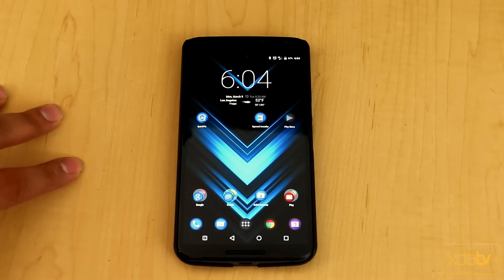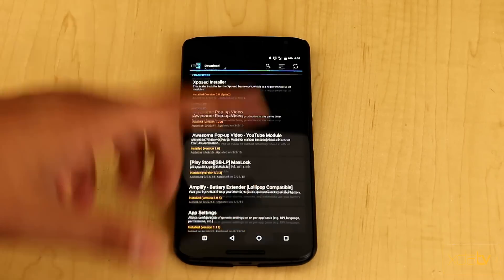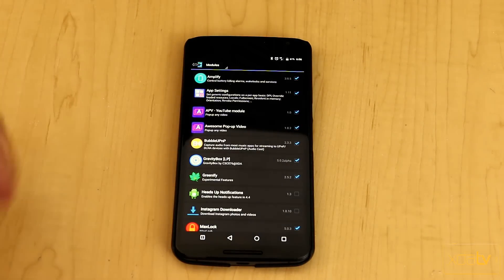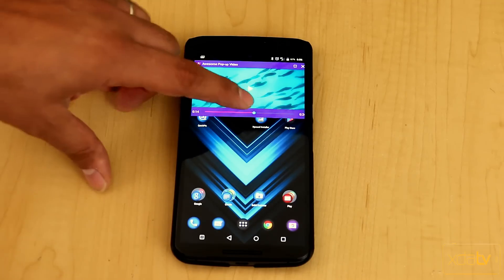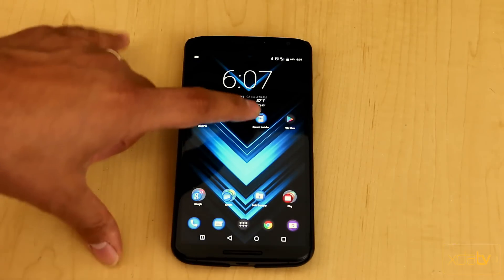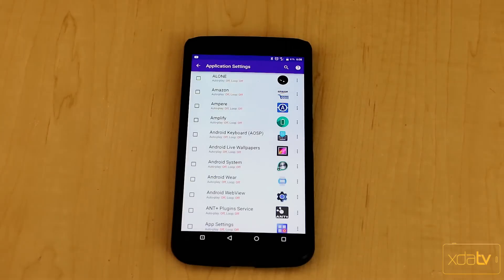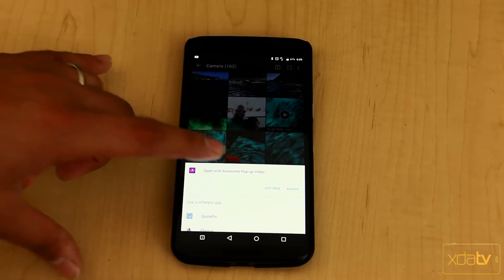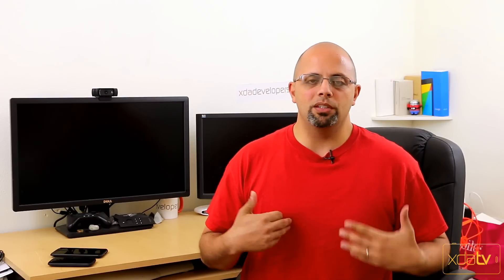Xposed Installer Alpha 2 & Pop-Up Videos– XDA Xposed Tuesday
The Xposed Framework on Android 5.0 Lollipop is getting closer and closer to a final release. When that will happen, no one is quite sure. But, the Alphas are flowing and the bugs are being worked out. Fear not Samsung TouchWiz users, there is always hope that someday Xposed will work on your device again.

In this episode of XDA Xposed Tuesday, XDA TV Producer TK reviews an Xposed Module that helps you watch a video in a pop up screen and takes a look at the latest Alpha. XDA Forum Member drashko created the Awesome Pop-up Video module. TK shows off the module and the latest Alpha and gives his thoughts, so check out this Xposed Tuesday video.